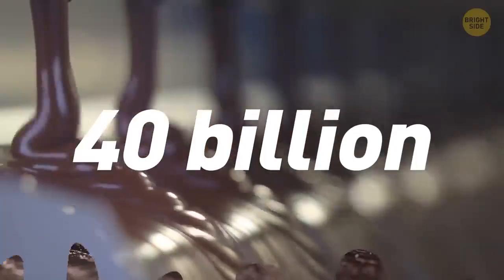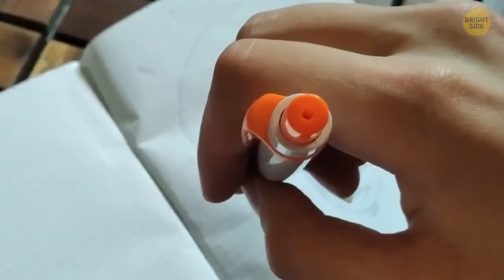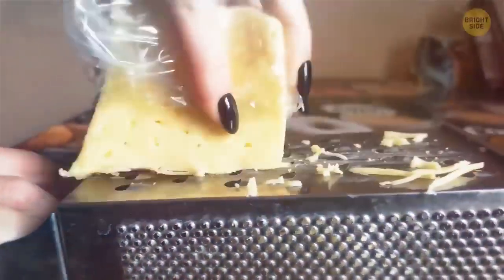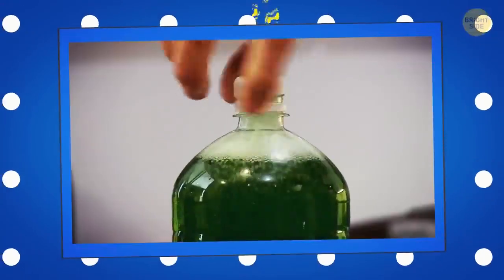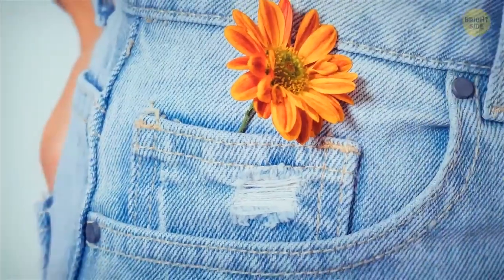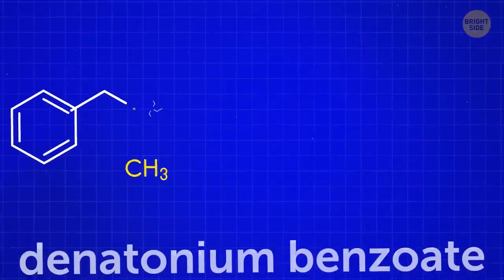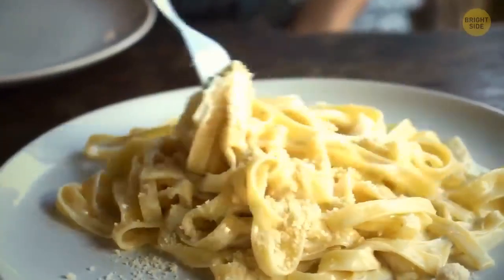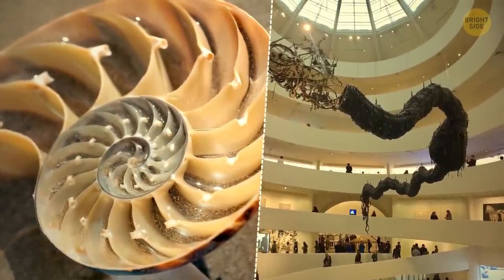50+ Objects Hide Their True Purpose Your Entire Life